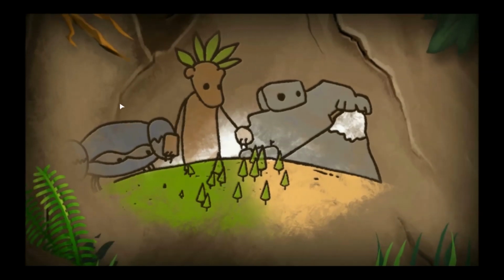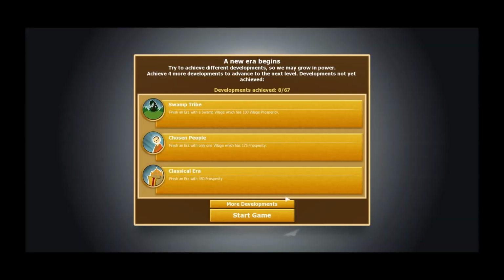Reus - Pre-release review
A short video describing Reus by Abbey Games.

This is my first attempt at a You Tube video :)